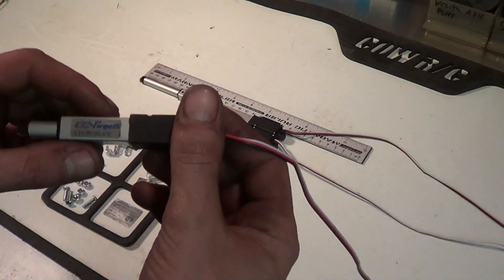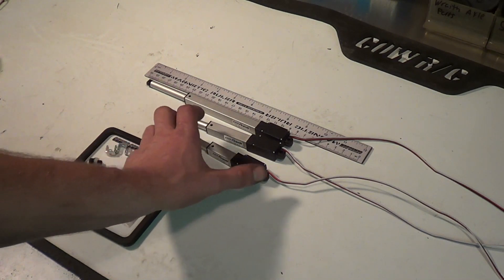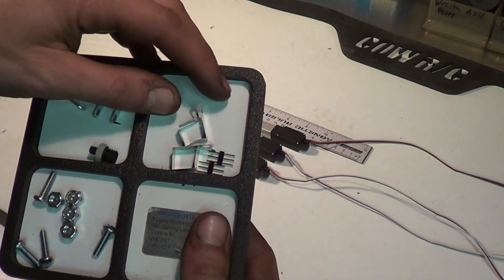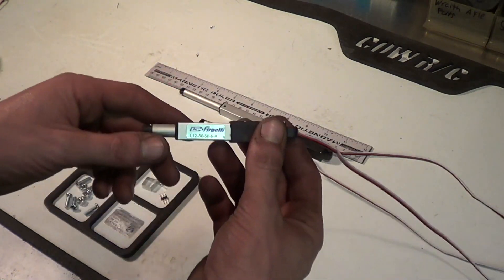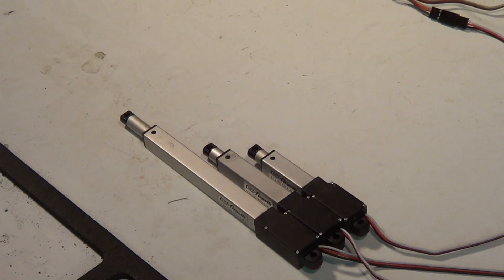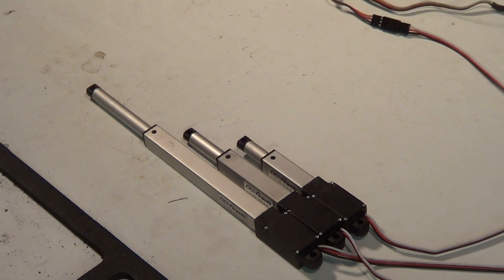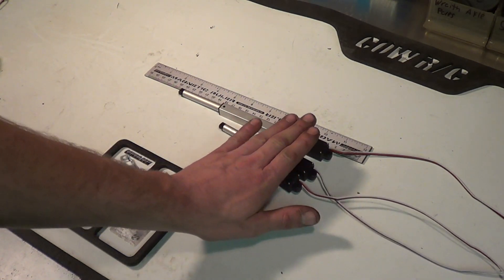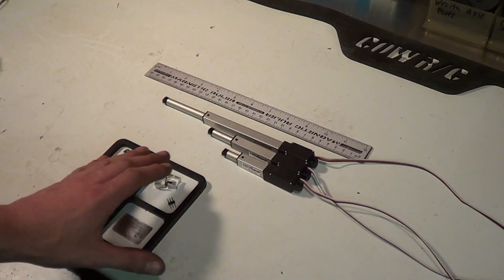JRP RC - Firgelli Linear Actuators L12-R First Look and Tests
These are the L12-R Actuators.

This video I am showing our first look and speed tests.